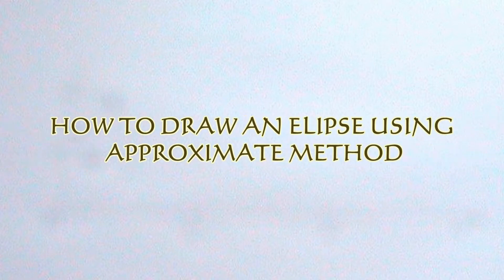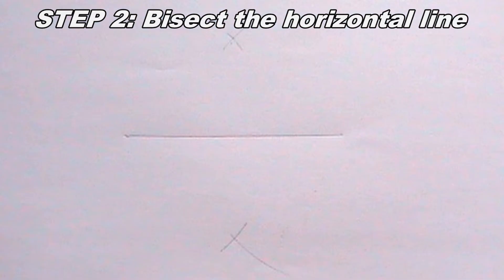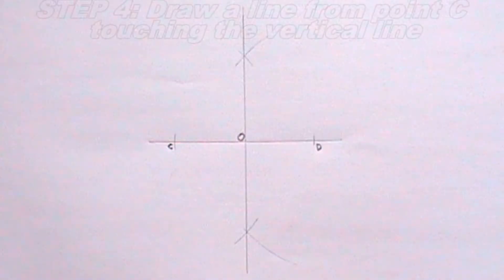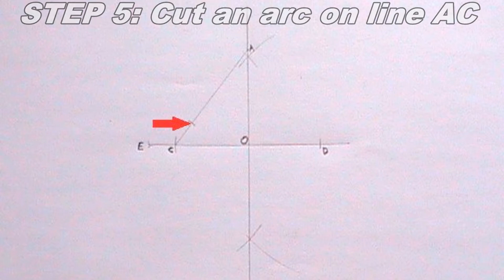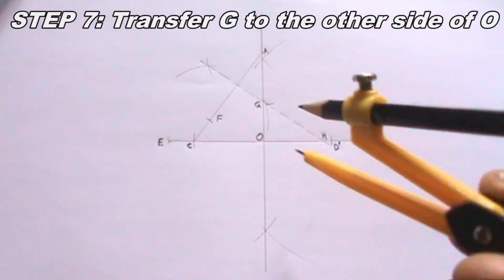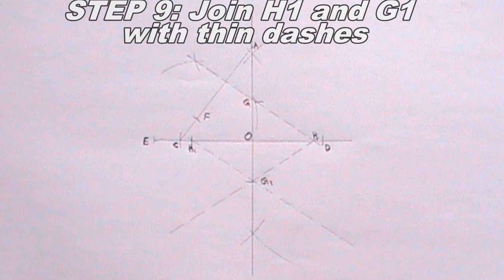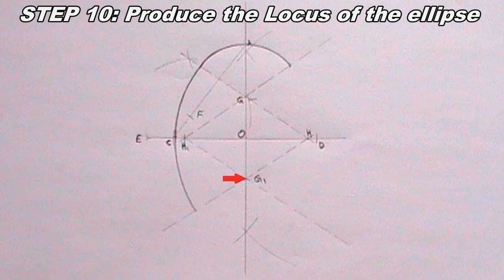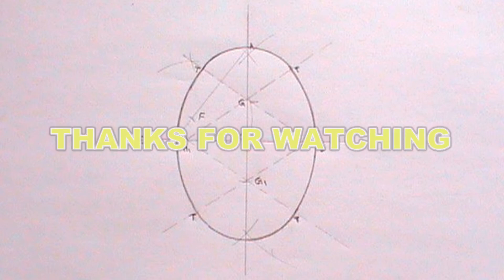HOW TO DRAW AN ELLIPSE USING APPROXIMATE METHOD || LOCI || ENGINEERING DRAWING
Ellipse is an important construction in engineering and technical drawing.
This video explains how to draw an ellipse using approximate method.
Technical drawing

INSTRUMENT USED
Pencil
Ruler
Compass